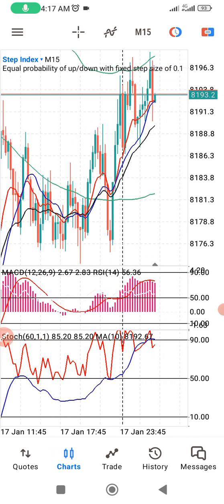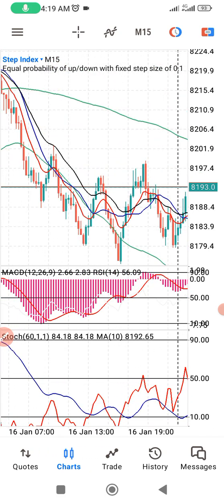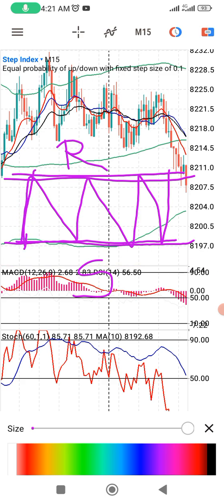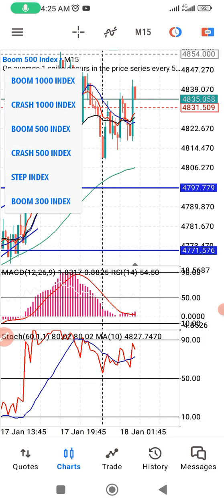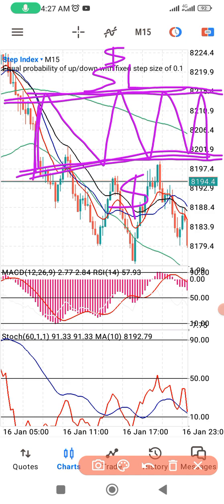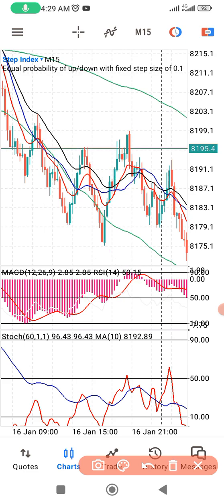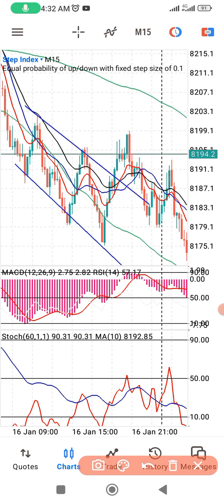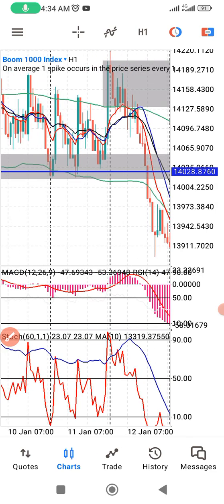Forex Liquidity Concept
In this video you will learn the liquidity concept as used by smart money traders, you will as well get to know why the market gets to hit your stop loss, continue in the direction of your analysis and possible ways to avoid being taking out.